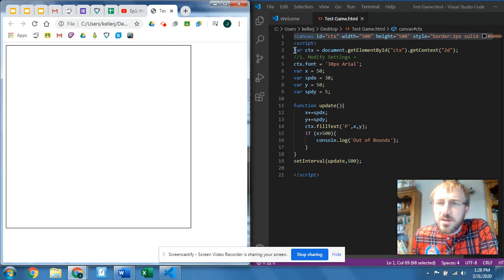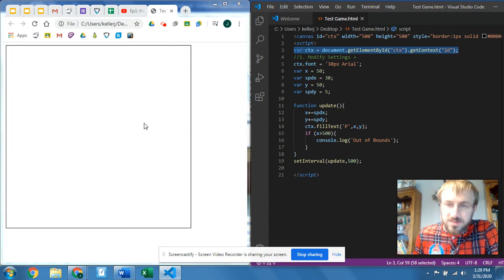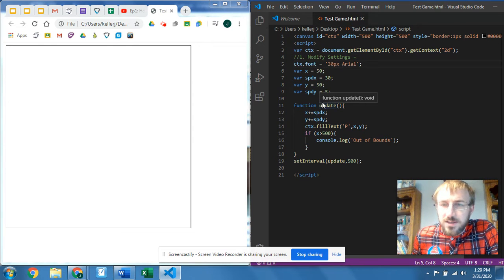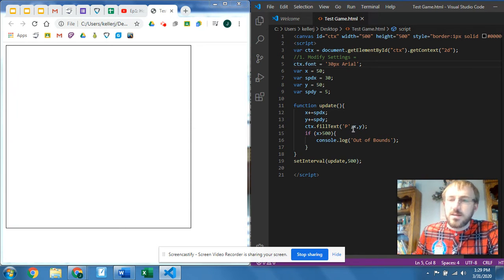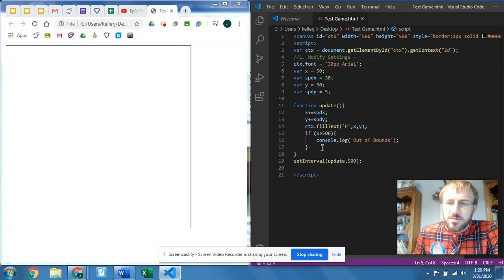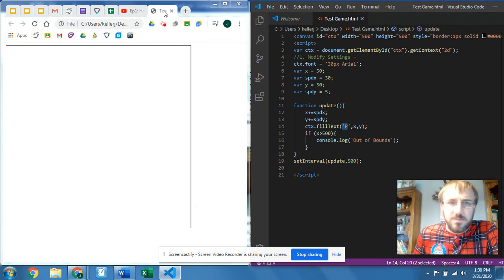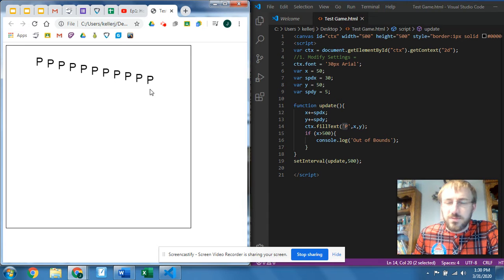Day 2: Mr. Keller's eLearning Project